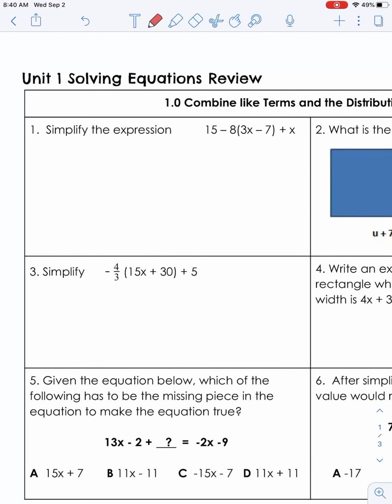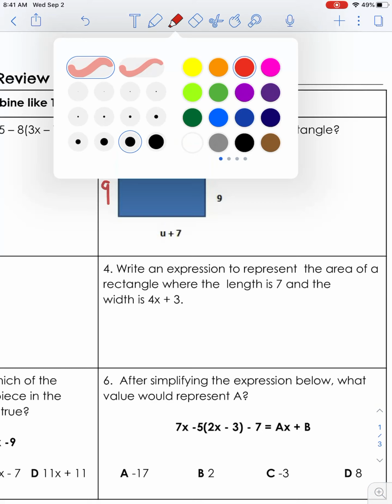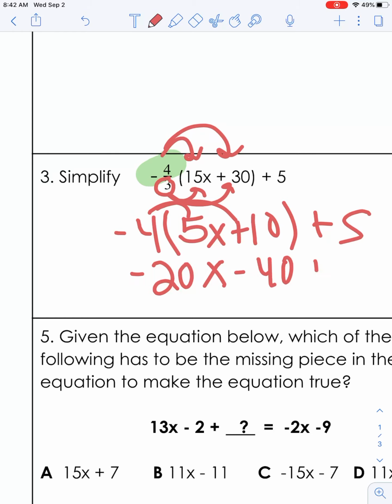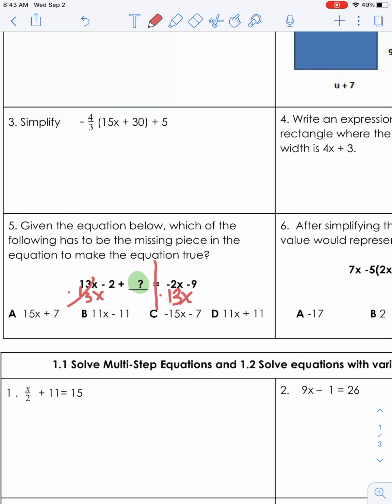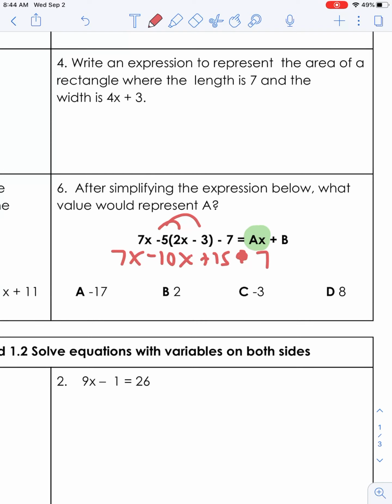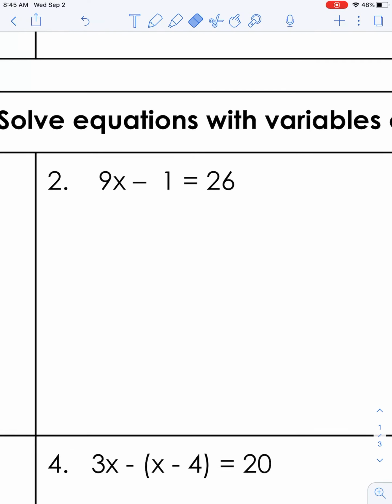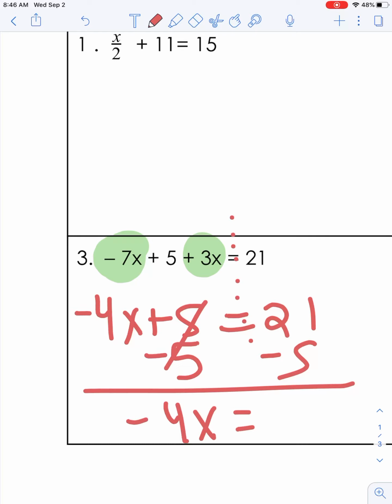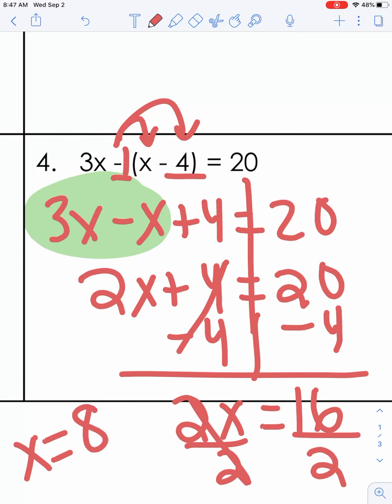Unit 1 Test Review